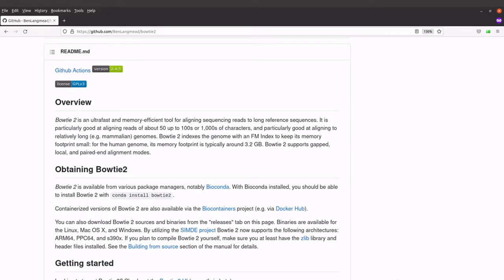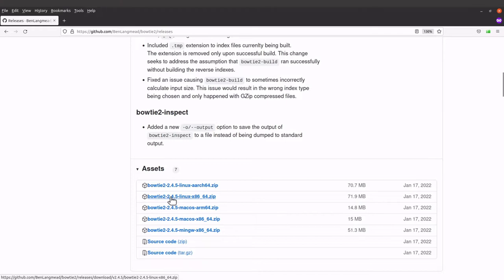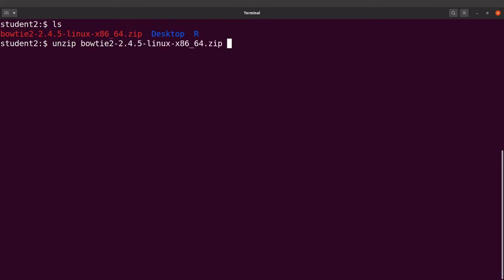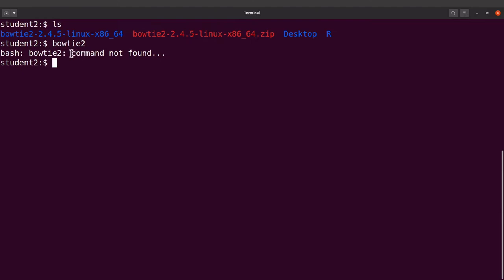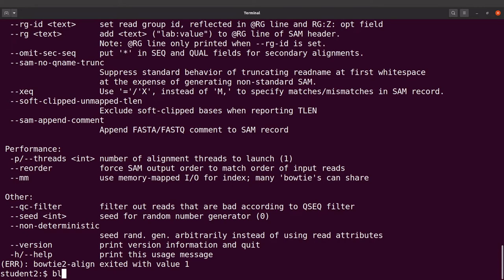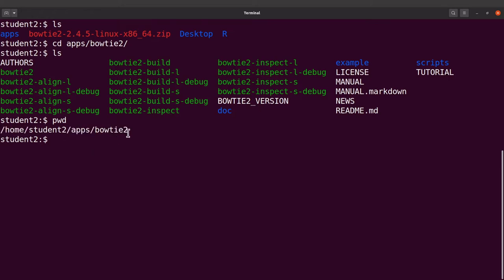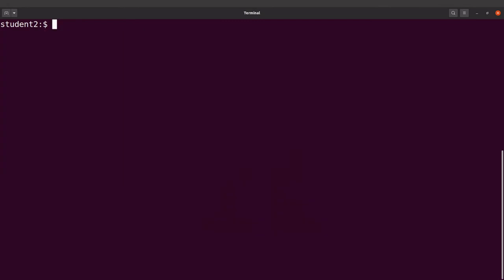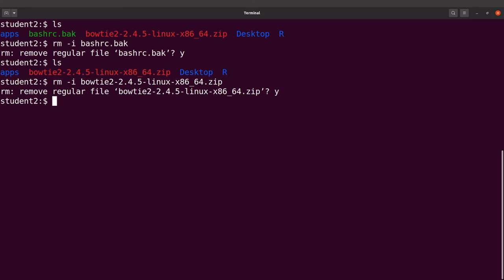Bowtie2 install Ubuntu and other Linux systems | Binaries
This tutorial shows you how to install the genome mapping tool, bowtie2 in a linux system using binaries.

00:00 Intro
00:26 Download the binaries
02:48 Extract the content of the zip file
03:23 Test bowtie2
03:52 Add bowtie2 directory the system PATH
08:27 Open a new terminal and test bowtie2
08:49 Remove unwanted files

bowtie2 install ubuntu
bowtie2 install linux
bowtie2 install conda
bowtie2 tutorial